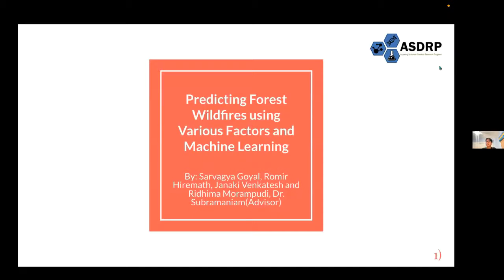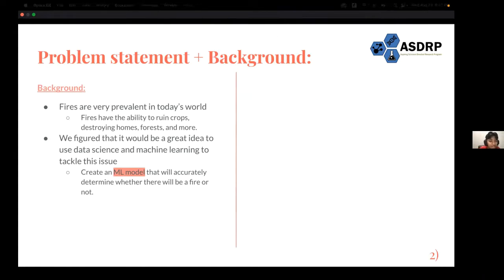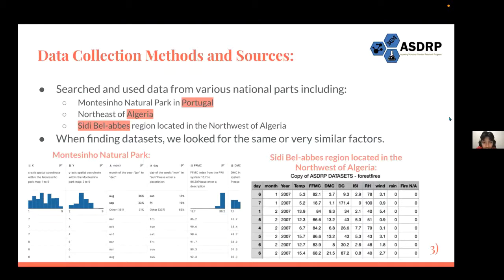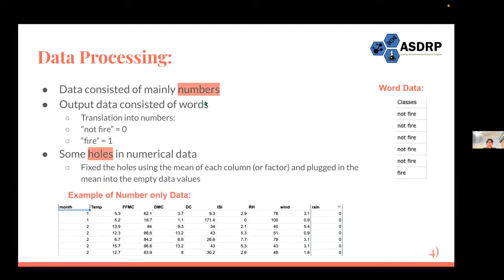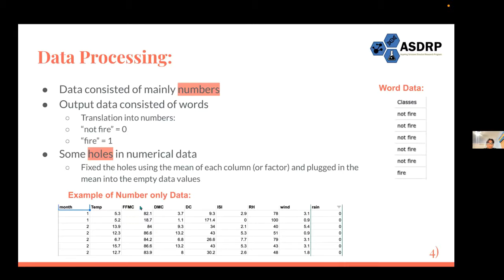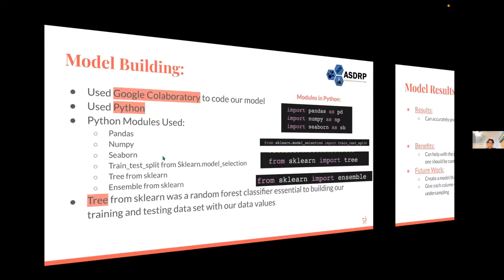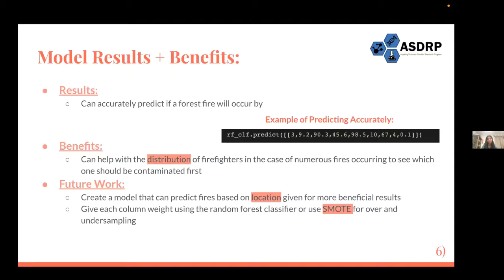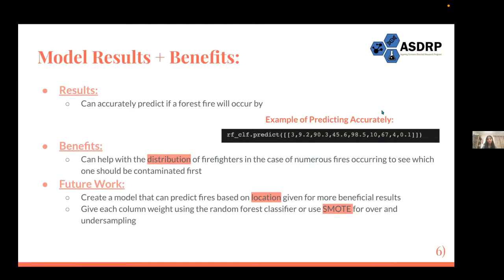Predicting Forest Wildfires Using Various Factors and Machine Learning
Romir Hiremath, Ridhima Morampudi, Janaki Venkatesh, and Sarvagya Goyal present their project "Predicting Forest Wildfires using Various Factors and Machine Learning" at the Summer 2022 Virtual Blitz Talks Symposium and Expo.

Abstract:
In our research project, we will be creating a machine learning model using various datasets so that we may predict the chance of a wildfire happening. Seeing as wildfire rates have been increasing recently, the ability to assess whether a wildfire will occur can lead to pre-emptive fire prevention methods such as releasing fire-fighters early and to move people out if necessary. With our machine learning model, not only will we save many people, we can also prevent valuable houses and land burning. We used python as well as numerous modules and a random forest classifier algorithm to create our predictive model. To gather our data, we looked through numerous online databases in search of past wildfires with numerous factors there as well. These factors were determined to be quite directly related to the chance of a wildfire. Overall, we have determined that the chance of a wildfire occurring can be somewhat accurately predicted through our model.